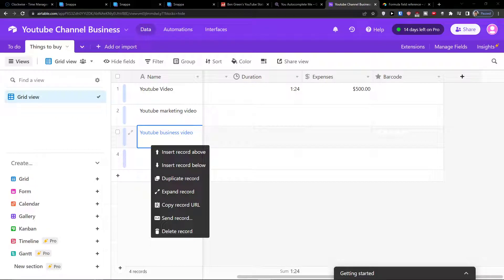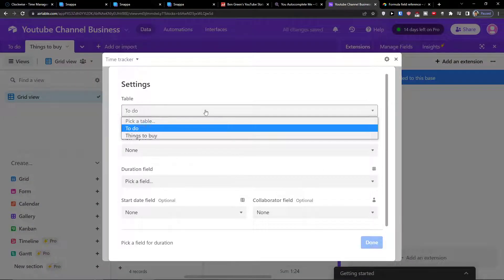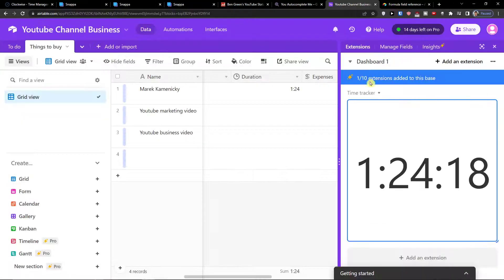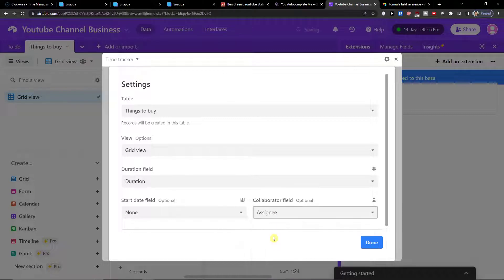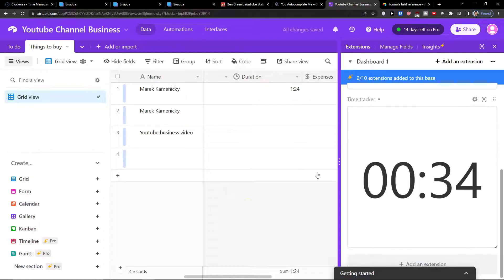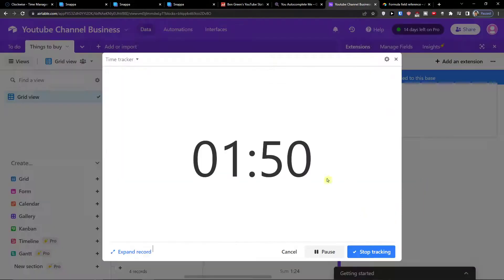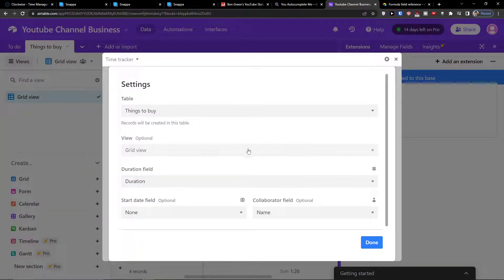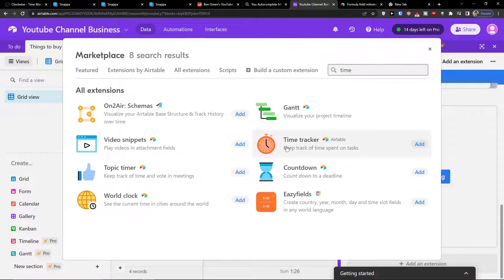How To Track Time In Airtable - Time Tracking Airtable Tutorial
In this video you will find out How To Track Time In Airtable - Time Tracking Airtable Tutorial